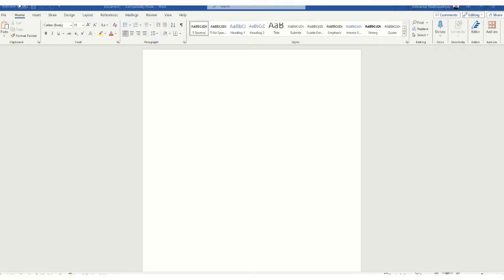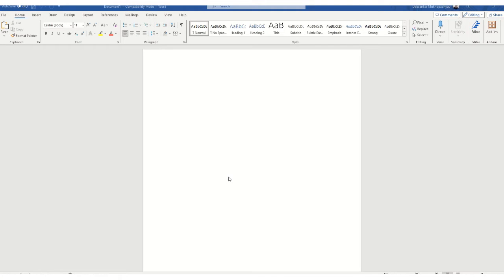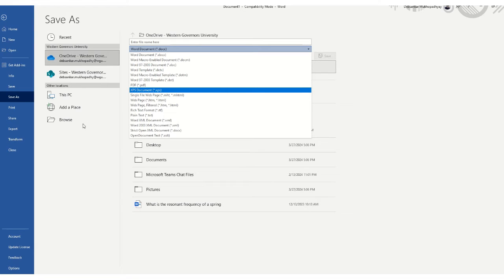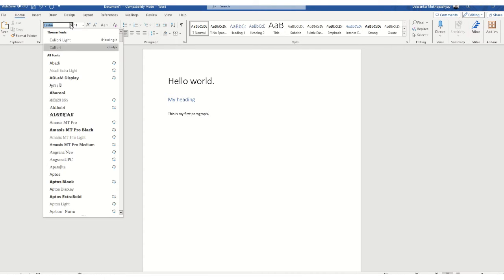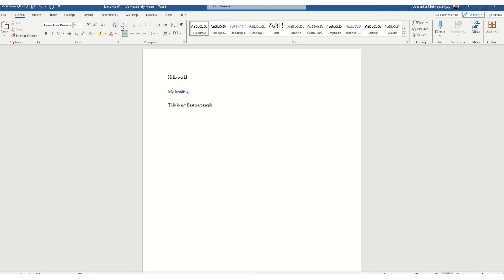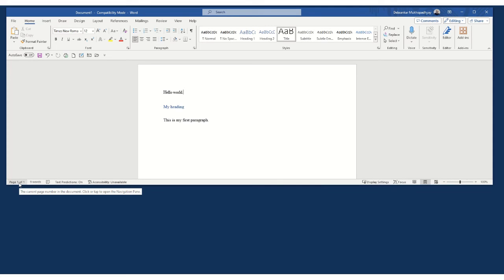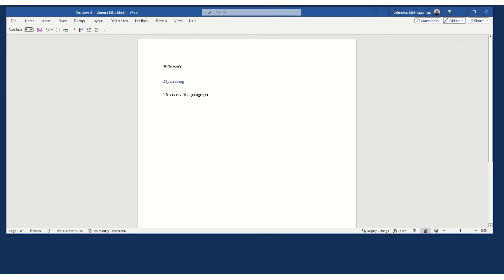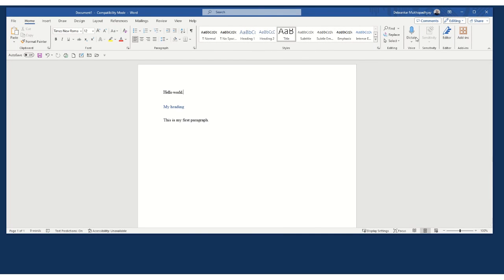A brief introduction to Microsoft Word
An introduction to the ribbons on Microsoft Word.